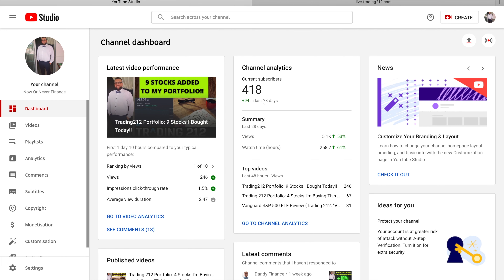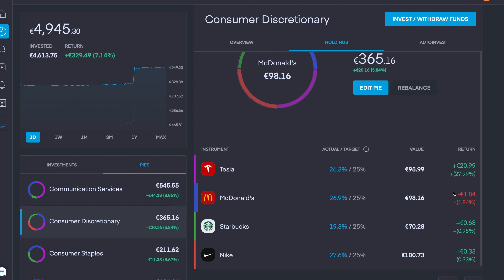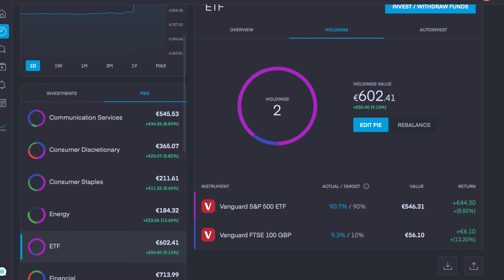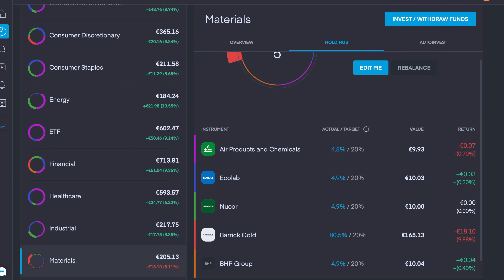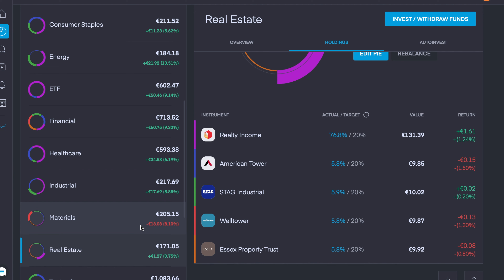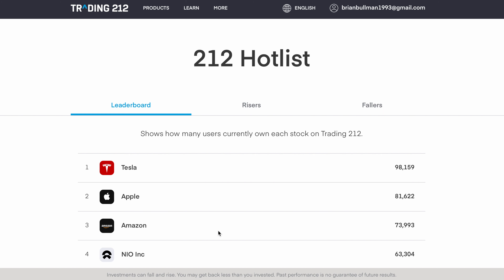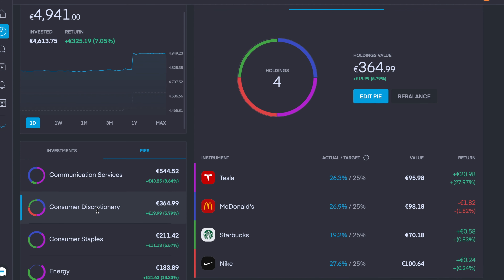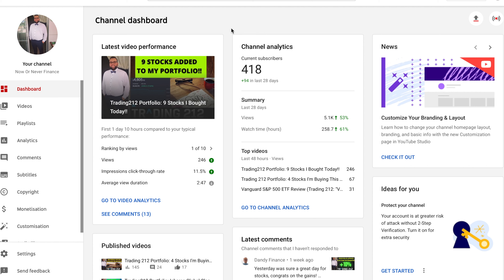TRADING 212 PORTFOLIO: BIG UPDATE!! ($100,000 Challenge Week 10)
In today's video we discuss my Trading 212 Portfolio update for week 10 that has taken place this week on my Trading 212 Portfolio which is currently up 8%! There has been a lot of activity this week on my portfolio with numerous dividend payments and over 12 stocks/ETFs added to my portfolio.

We talk about my investments that I have made this week and my reasoning behind them. I invested a further 150 Euro into the market this week. I am very happy that I invested at the start of the week to improve my DCA in a lot of my pies which will be vital for long term success as an investor.

I bought the following stocks this week:

-Nike (NKE)
-Starbucks (SBUX)
-Federal Realty Investment (FRT)
-American Tower Corp (AMT)
-WellTower (WELL)
-Essex Property Trust (ESS)
-Consolidated Edison (ED)
-American Water Works (AWK)
-Brookfield Infrastructure (BIP)
-Atmos Energy (ATO)
-Nextera Energy (NEE)
-IShares Clean Energy ETF
-Air Products & Chemicals
-Nucour Corp
-Ecolab
-BHP Group

Currently the portfolio is worth over 4,950 Euro spread across 12 pies which are as follows:
-Communication Services
-Consumer Discretionary
-Consumer Staples
-Energy
-ETF
-Financial
-Healthcare
-Industrials
-Materials
-Real Estate
-Technology
-Utility

We also discuss my investing plans going forward using the auto invest trading212 feature and we look into each of my pies to determine what companies I am currently invested in and the weightings I have given to each company!

We also take a look at the new Trading 212 Feature that is the “212 Hotlist” which shows the top companies that are held my Trading 212 users.

In terms of my own portfolios we are currently just over 4.95% towards our goal of 100,000 Euro invested in the market. The portfolio is a good mix of solid dividend stocks as well as some brilliant growth companies with the main S&P 500 ETF to give it the finishing touch!

S&P 500 ETF, MacBook Pro, Canon Camera, Google Sheets, Stock Portfolio Tracker